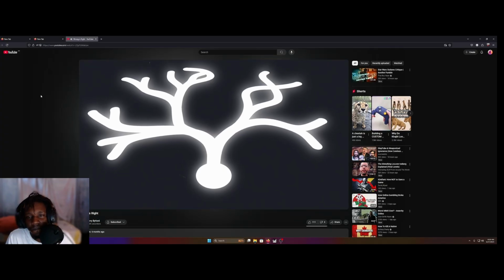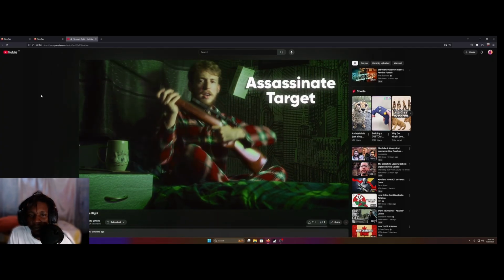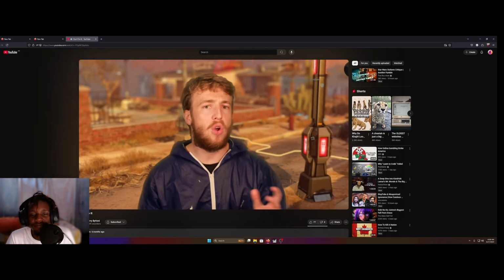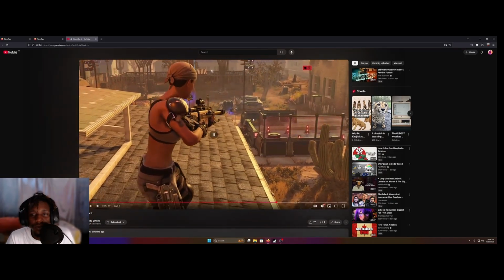This Interactive Video BLEW MY MIND!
Umm Hey, hope you're okay.